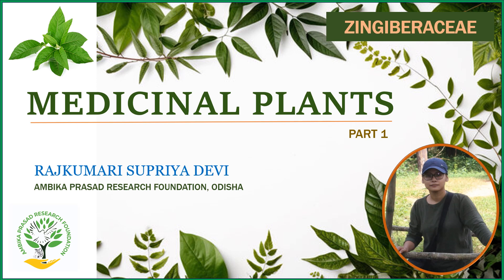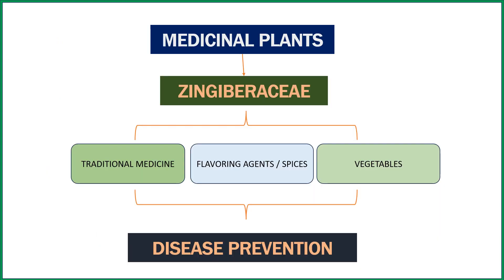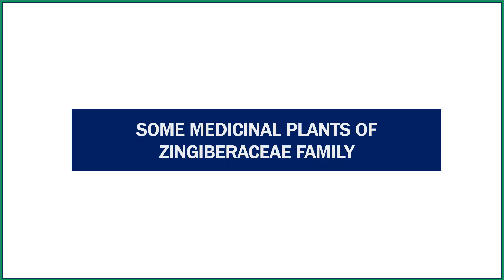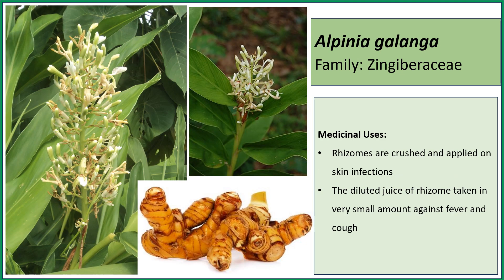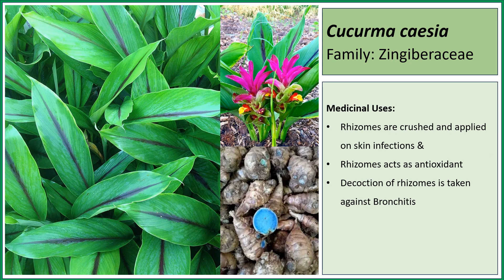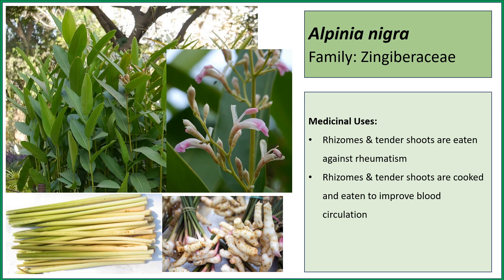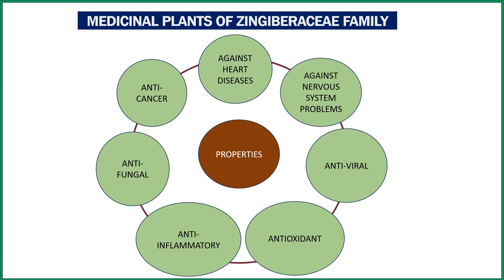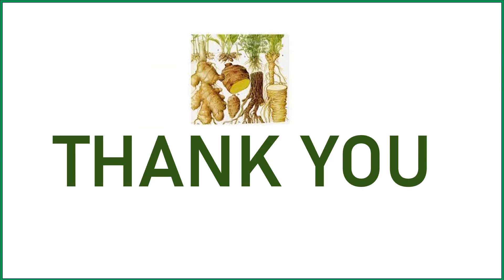Medicinal Plants Part 1, Zingiberaceae, Ginger family, India, Manipur, North Eastern